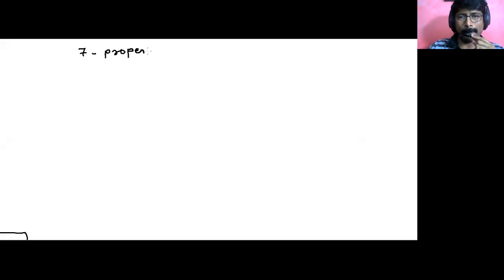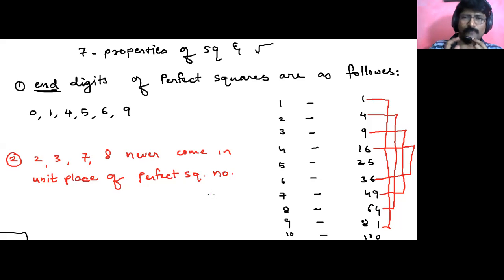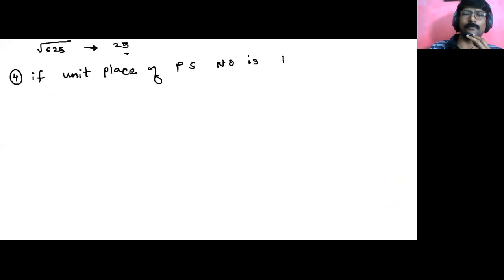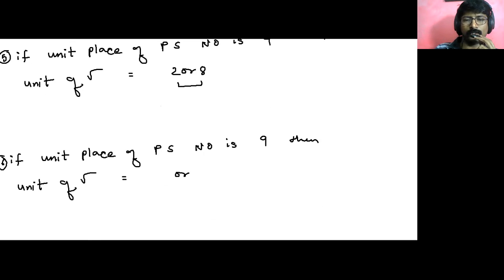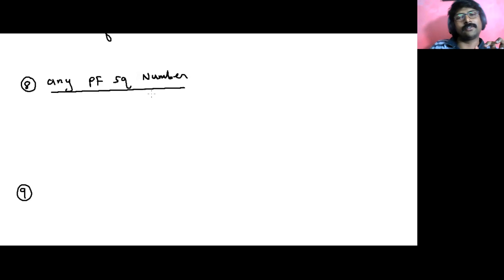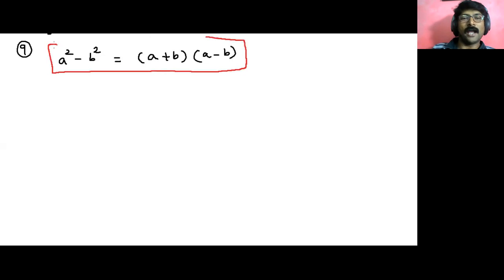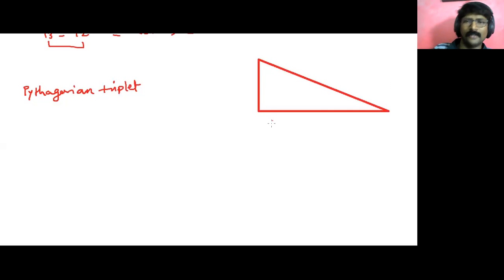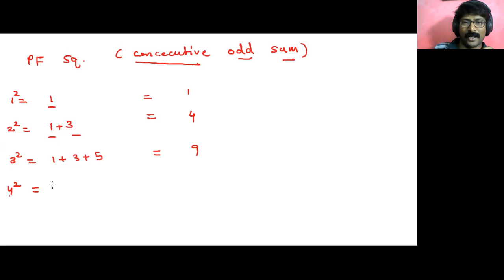8th | Square & Square roots | 10 properties of square & Square roots| part 1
1) 10 diffrent facts of Square & Square roots..
2) few examples
watch till end and learn all concepts very well ..

Happly And Fun Learning..